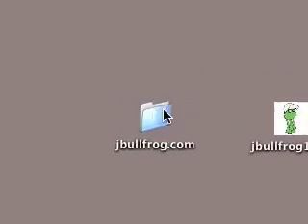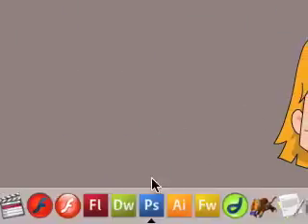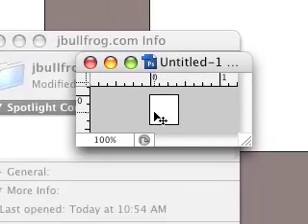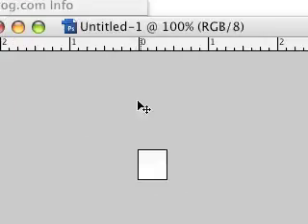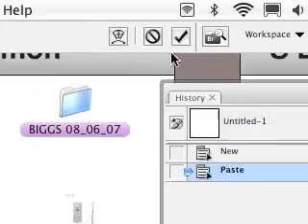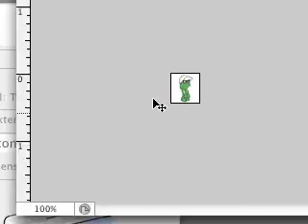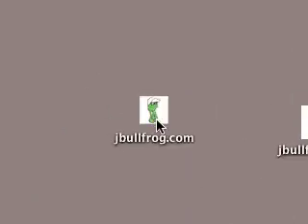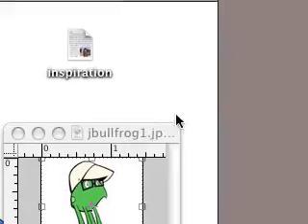How to change your folder icons.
This is a tutorial on how to change your folder icons in OSX Tiger.